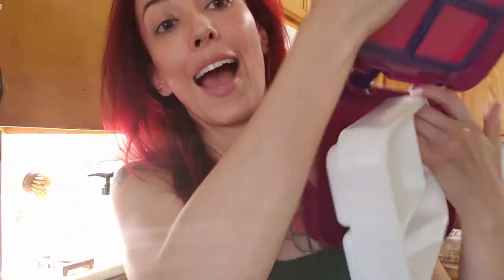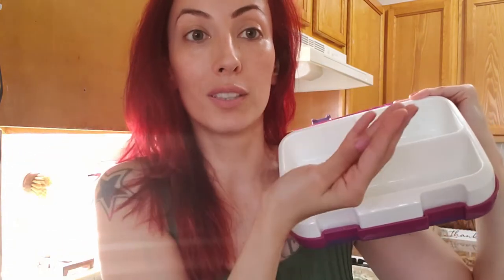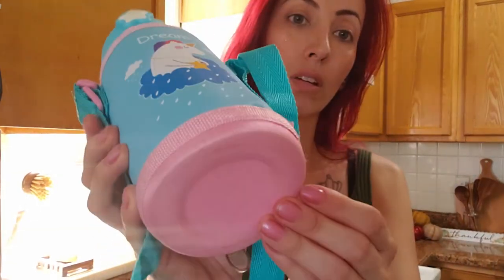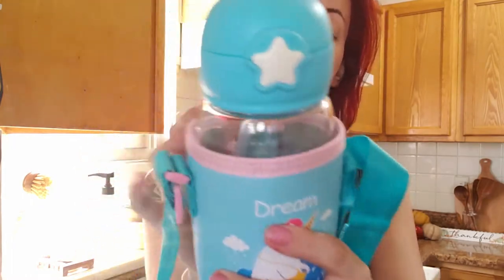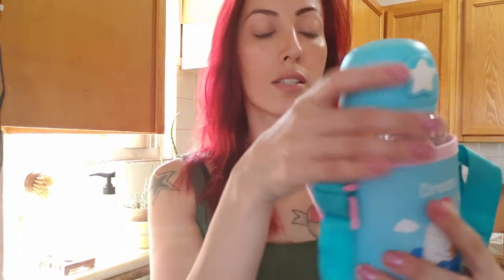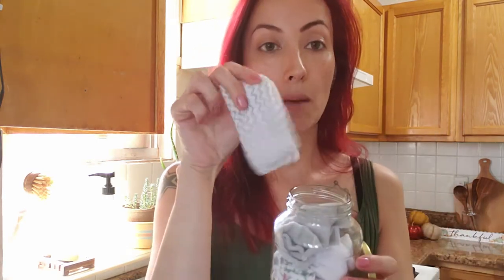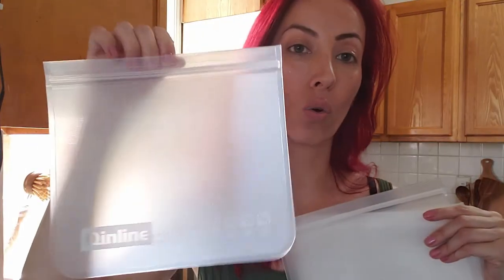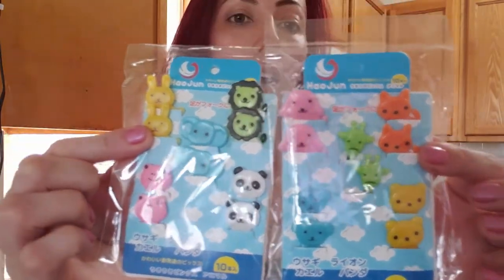Volta as Aulas nos EUA - Acessorios de lancheiras - adolescentes e criancas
Familia ❤ Vida ❤ dia a dia ❤ EUA ❤ maternidade ❤ beleza ❤ dicas ❤ e muito mais! ❤

"Favoritos do Amazon

*Camera - Panasonic Lumix DMC-FZ100 e Celular - Samsung Galaxy Note9

*Editor - Vegas Pro 11.0